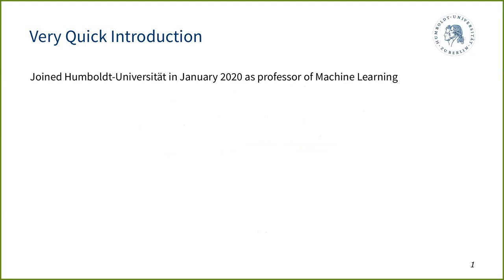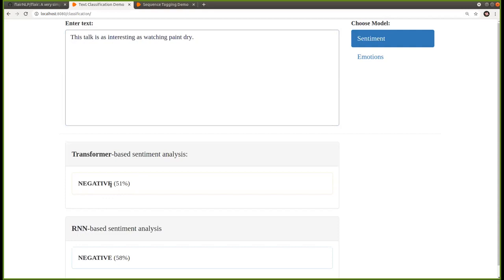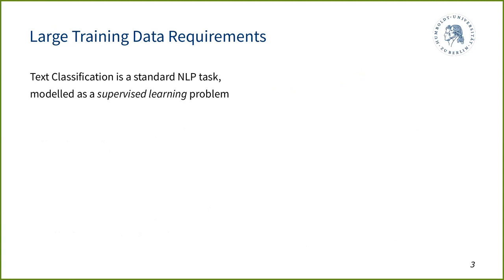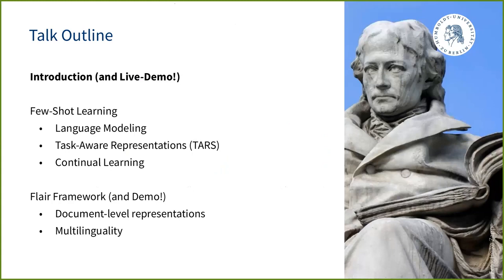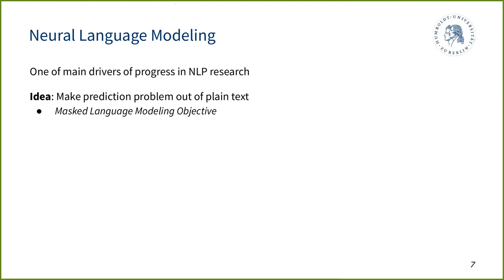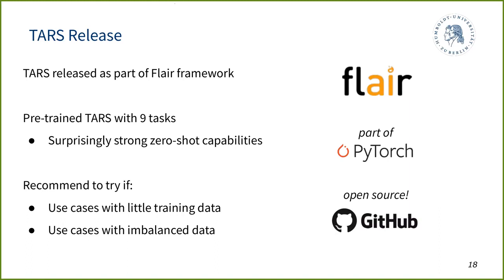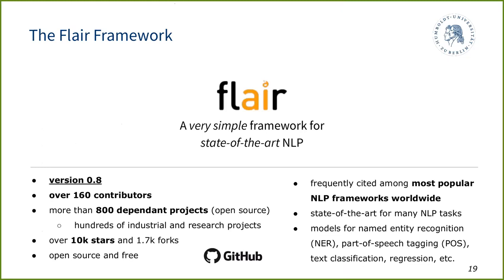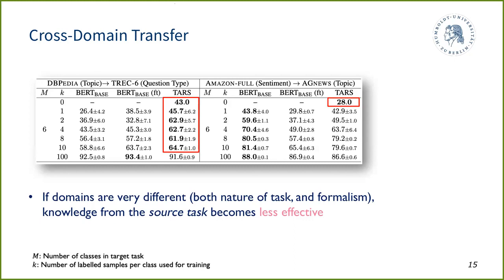HIDA Lecture with Alan Akbik: TARS: Few-Shot Learning for Natural Language Processing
Machine learning models for natural language processing (NLP) are typically trained with very large amounts of labeled training data. However, such data is often not readily available and very expensive to produce. In this talk I present TARS, a novel approach in the research area of "few-shot learning" which allows us to train text classification models with little training data - or even none at all! I show how the proposed approach can be applied to a continual learning setup in which a single model learns a number of different tasks in sequence, with the goal of learning all tasks. Finally, I give a brief overview of the Flair NLP framework we develop in my group together with the open source community, and show how you can use TARS (and other NLP components in Flair) in your own research or industry projects.